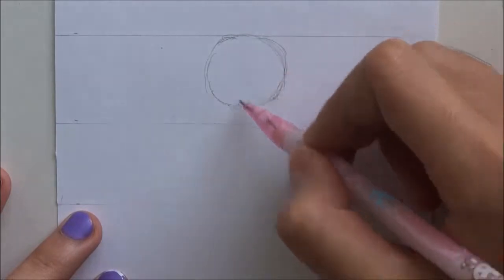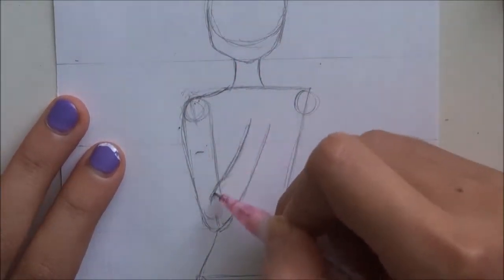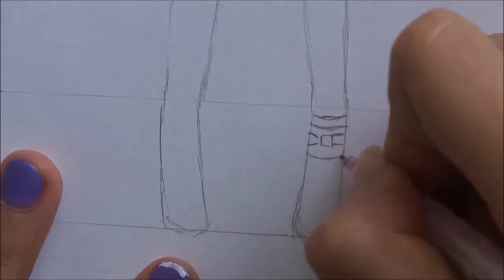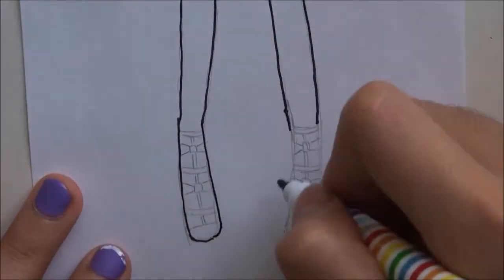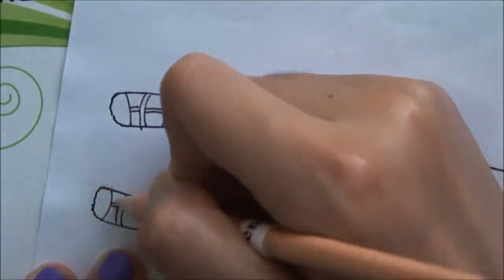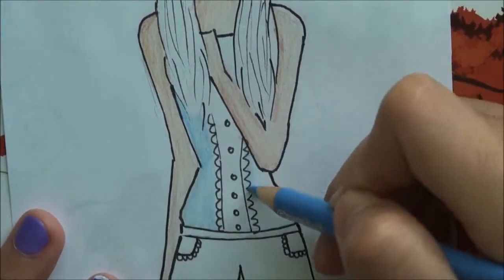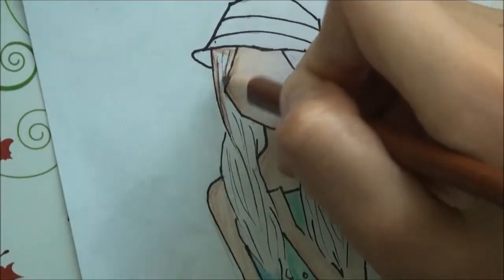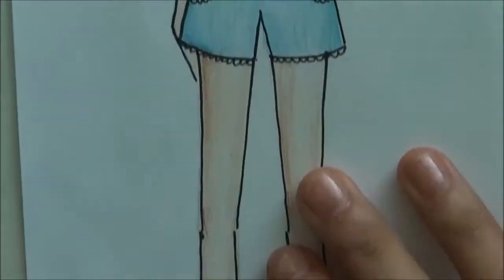FTD rompers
first video!